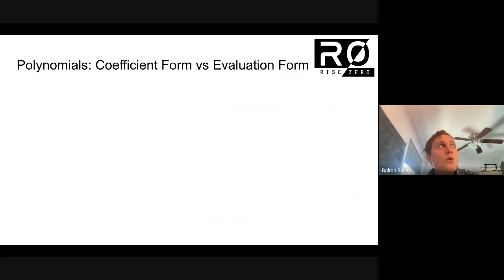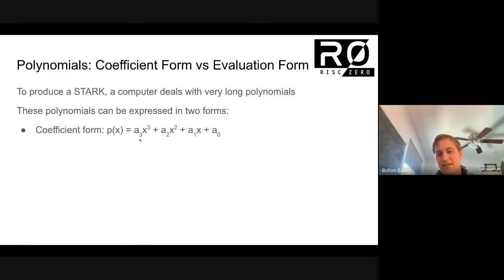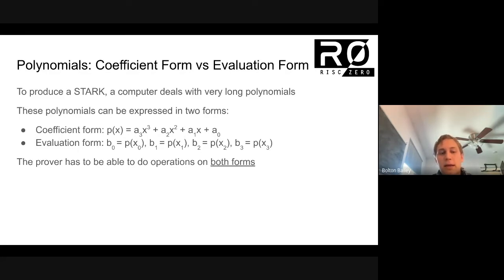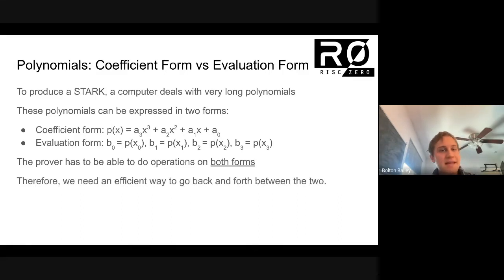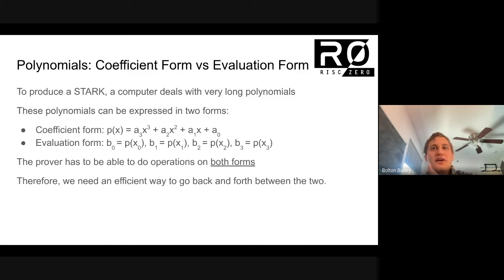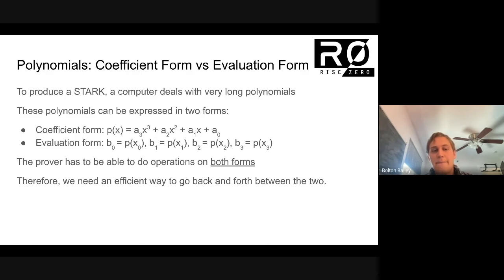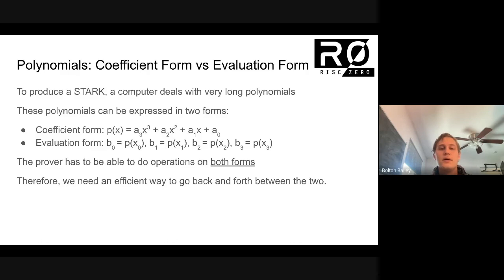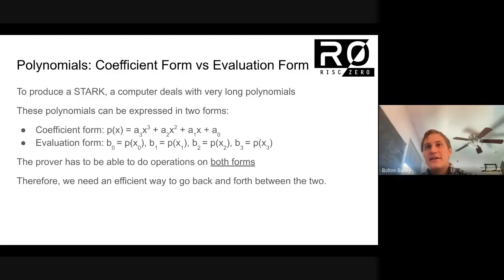Intro to Number Theoretic Transforms 2: Coefficient and Representation Form for Polynomials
This is an excerpt from Bolton Bailey's presentation on Number Theoretic Transforms for RISC Zero's Study Club session. The full talk is linked below.